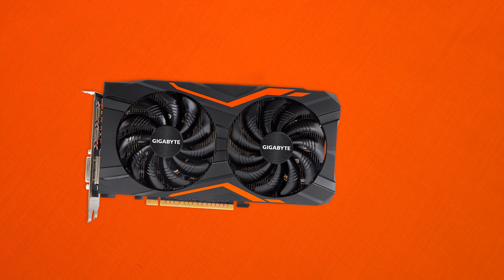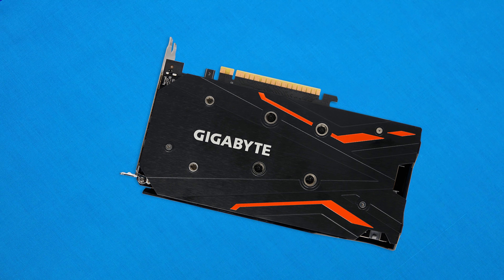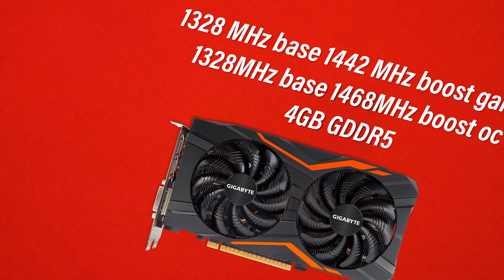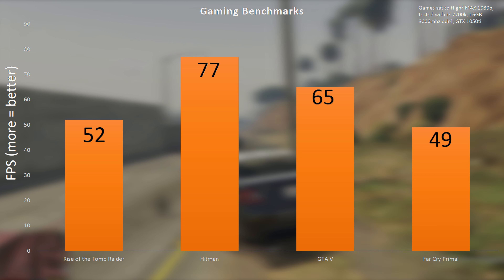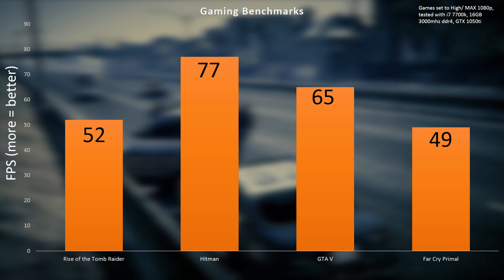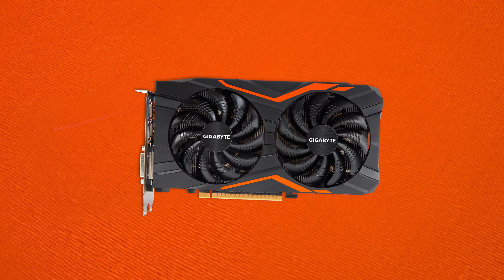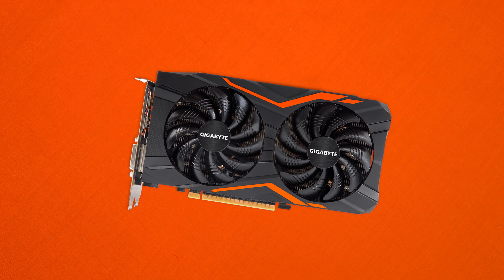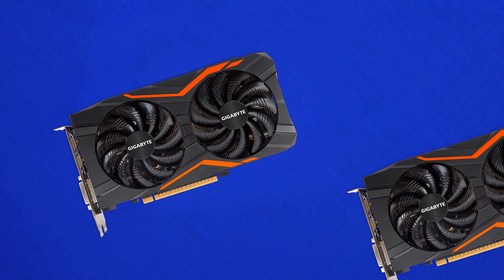Gigabyte GTX 1050ti is it still worth it?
Today we take a look at the GTX 1050ti and see if it is still worth picking up today

Intro:
Rootkit - Real Love
Outro:
Rezonate - Rebirth